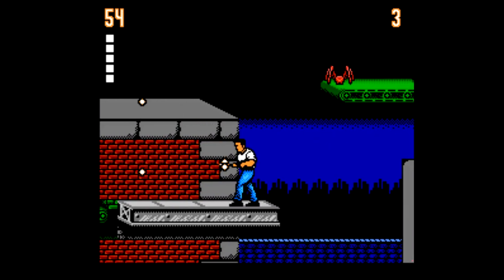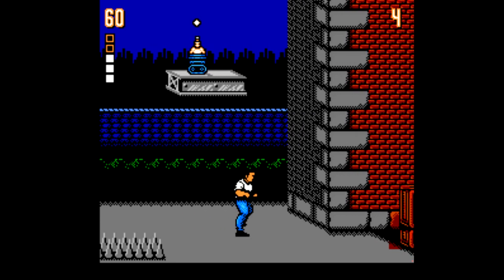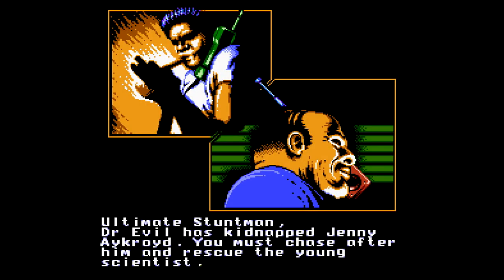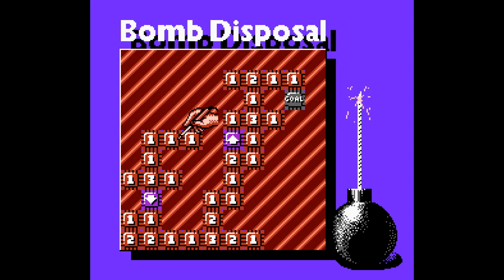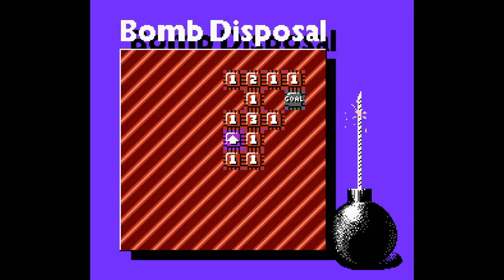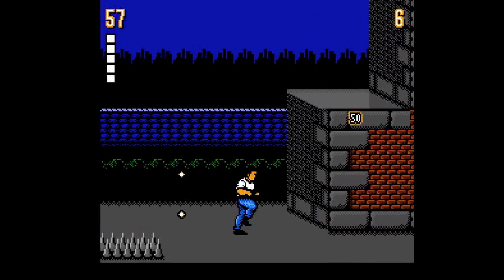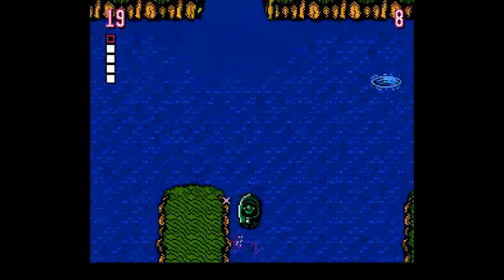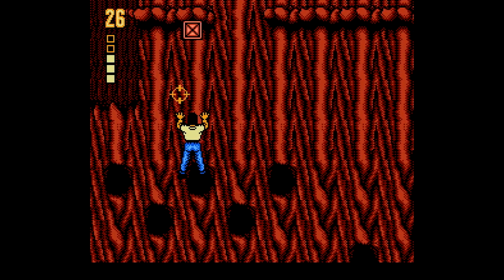Is Ultimate Stuntman [NES] Worth Playing Today? - SNESdrunk